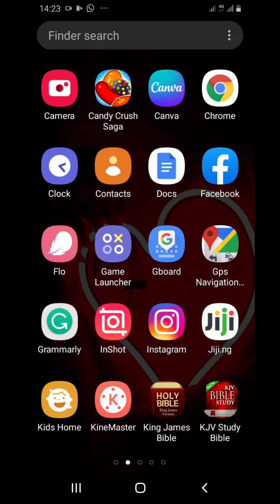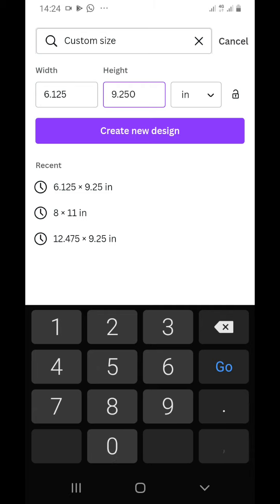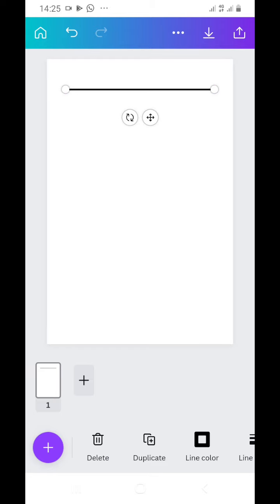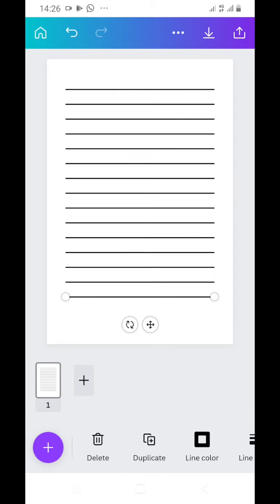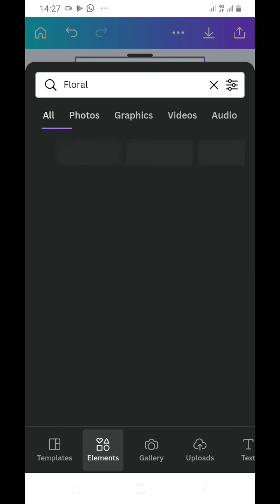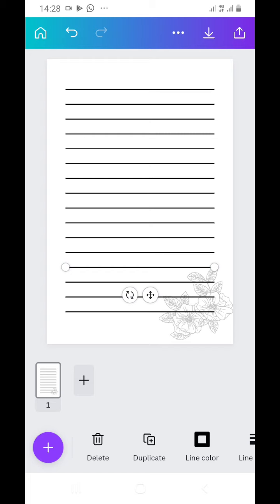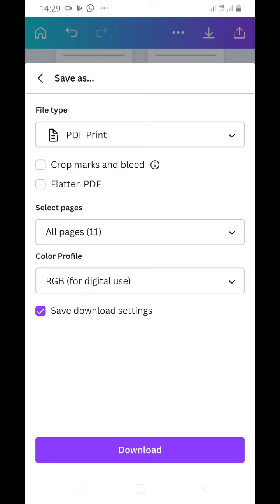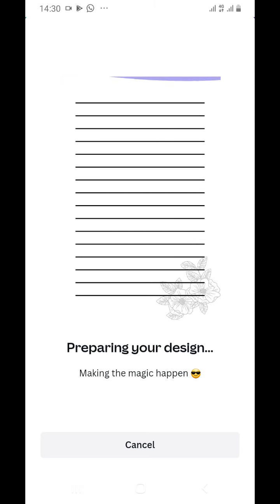How To Create Notebook Interior For Paperback Amazon kdp on Android or iPhone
In this video I will show you how to create notebook Interior for Paperback on android or iPhone without any Amazon kdp manuscript error. After watching this video right way on how to create notebook Interior for Paperback on android or iPhone in few minutes
Finally after this tutorial on how to create notebook Interior for Paperback on android or iPhone you will be able to create your own Interior notebook for your Amazon kdp platform without any issues